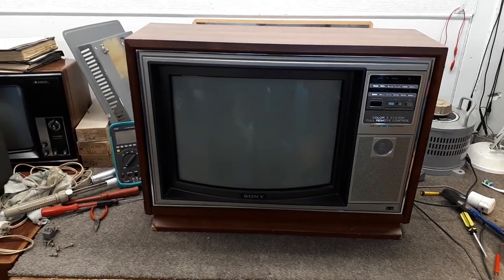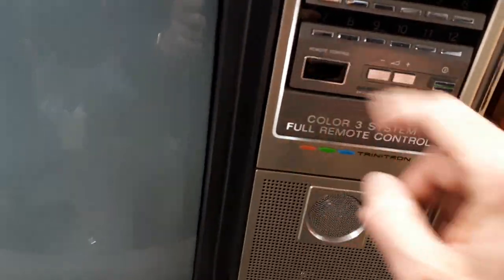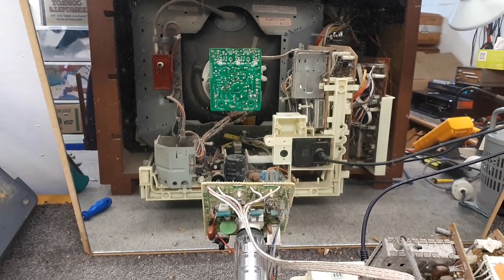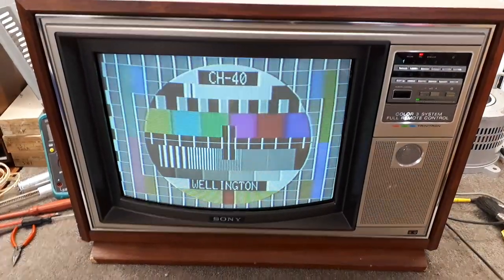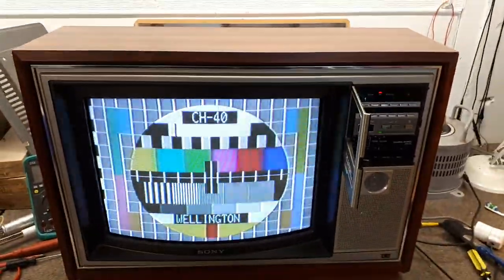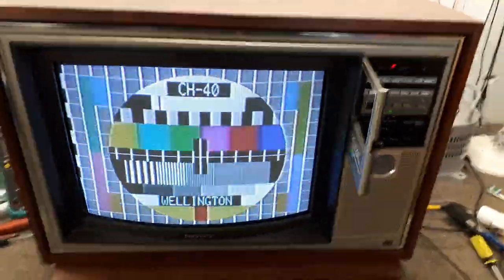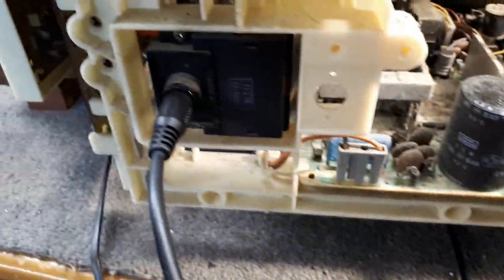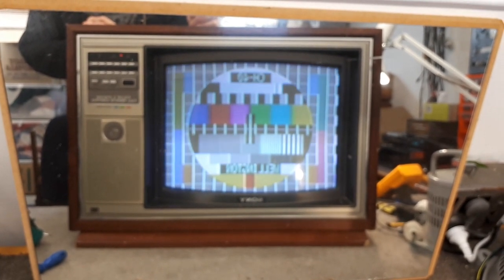Sony KV-2032ME 1980's TV Set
A look at this multi-system Sony Colour Television.